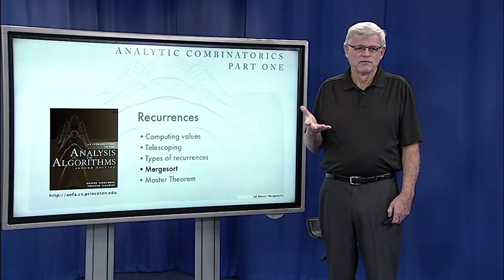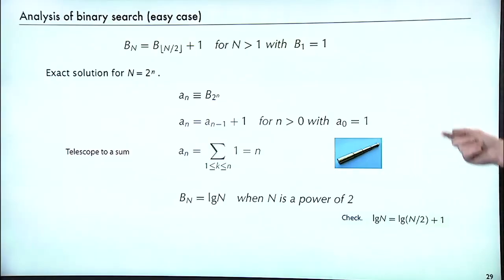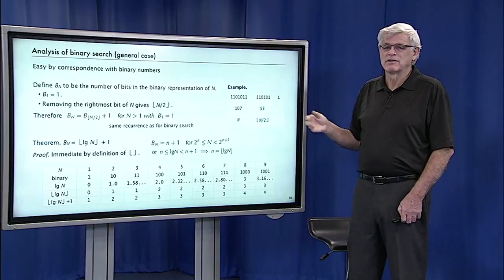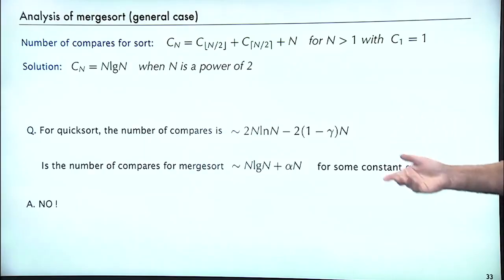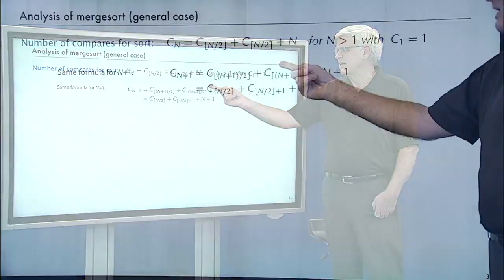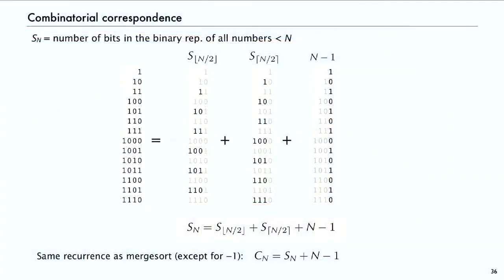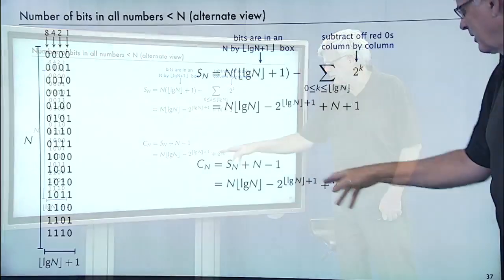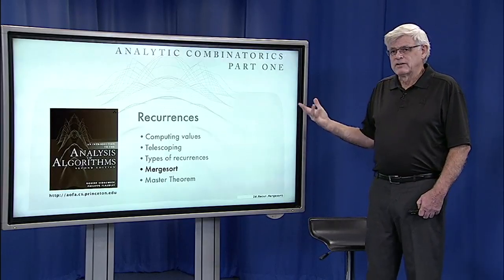Recurrence Relations Lec 4 Merge Sort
📘 Recurrence Relations   Lec 3 Types of Recurrences Coursera | Discrete Mathematics for GATE CSE

Master the fundamentals of Recurrence Relations — one of the most important topics in Discrete Mathematics for GATE CSE, PSU Exams, ISRO, NIELIT, and Placement Preparation.
In this lecture, we cover how to compute values from recurrence relations step-by-step, understand recursive sequences, and build the foundation for solving advanced recurrence problems.

🚀 Topics Covered:

Recursive Sequences
Computing Values using Recurrence Relations
Linear Recurrence Basics
Step-by-Step Examples
GATE Previous Year Concepts
Discrete Mathematics for CSE

🎯 Useful For:

PSU Preparation
ISRO CS
Competitive Coding Foundations

💻 Branch: Computer Science Engineering (CSE)

PSU & ISRO Guidance
DSA & Competitive Programming
Product-Based Placement Roadmaps
CS Core Subjects
Open Source & R&D Discussions